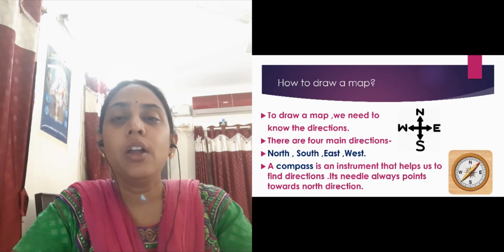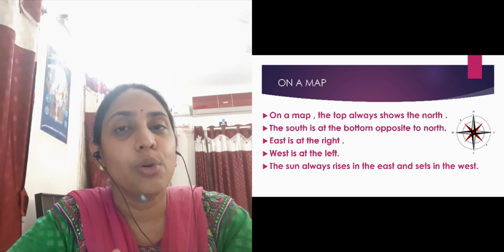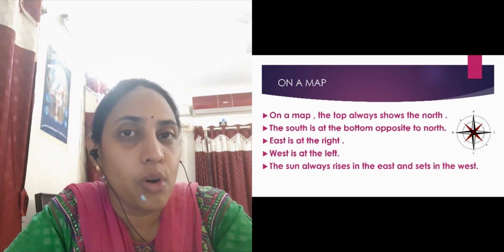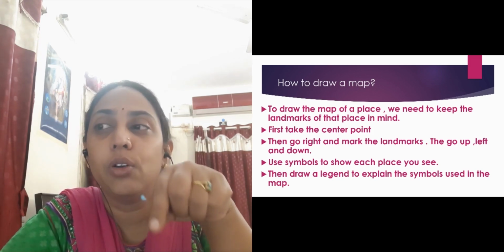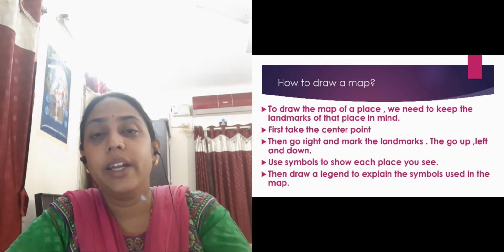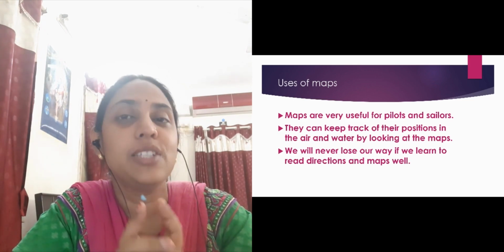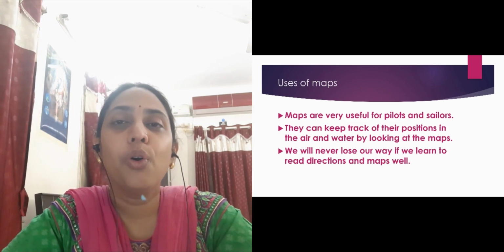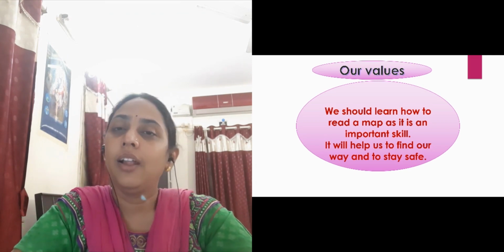Ch 13 Mapping Part 2